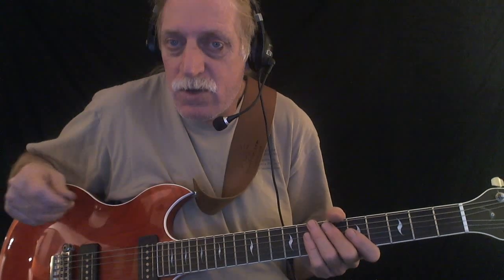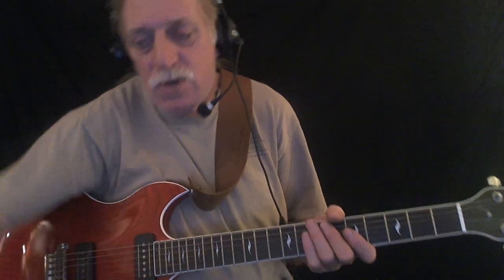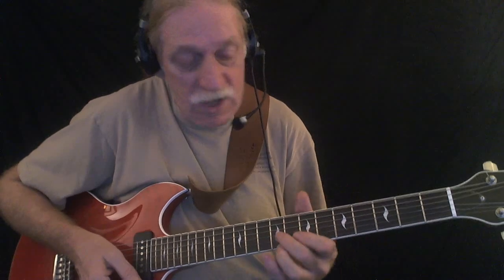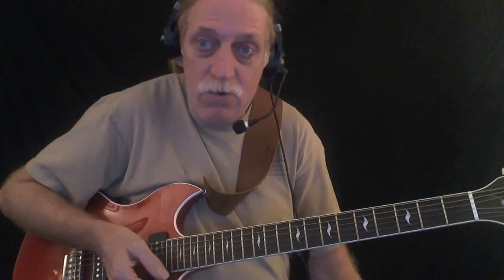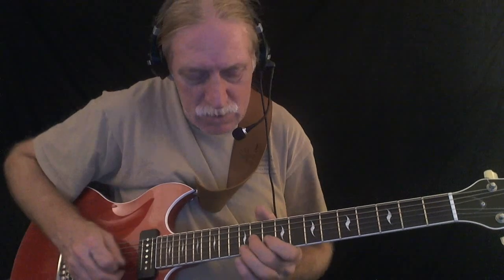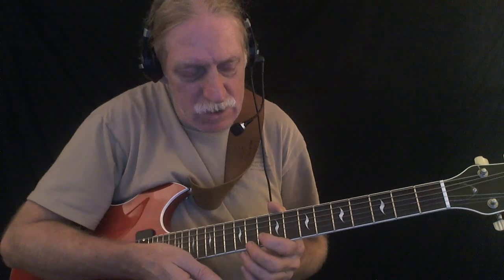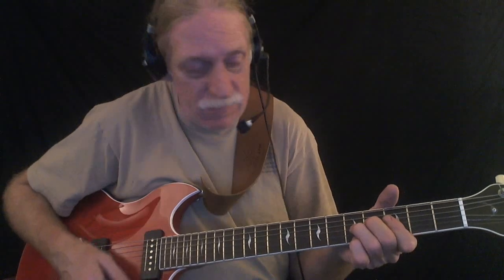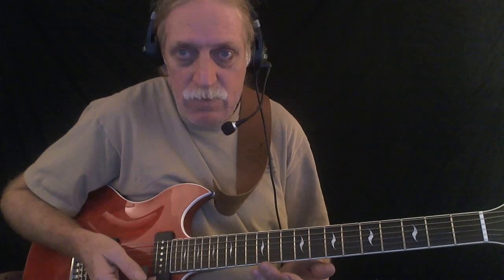How to Play "Mojo Working" - Guitar Lesson - Red Lasner